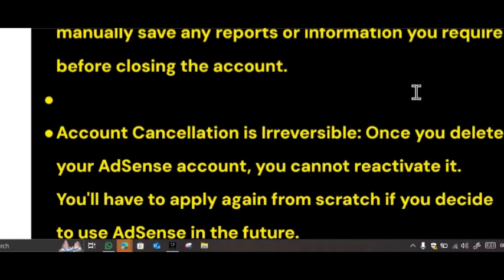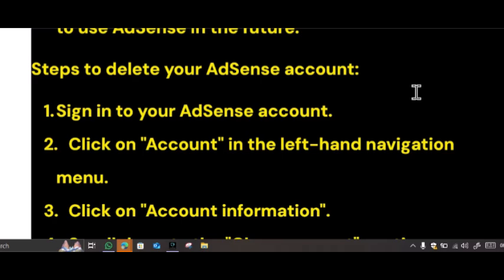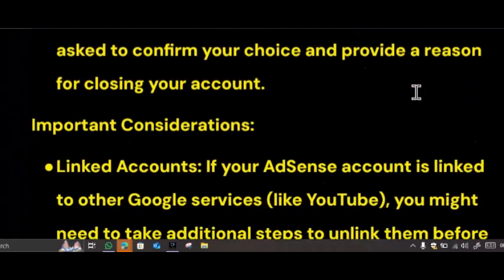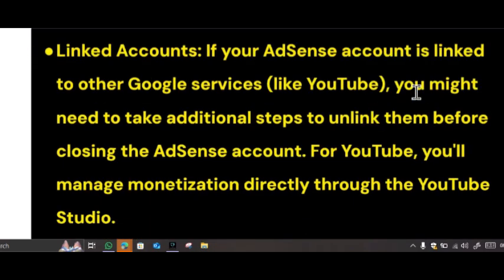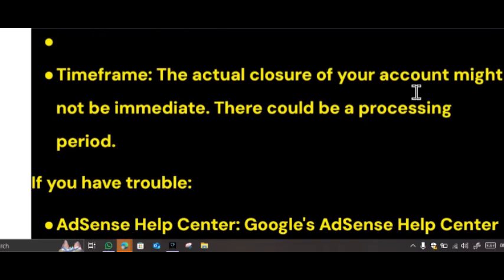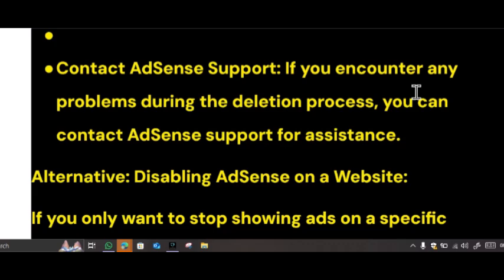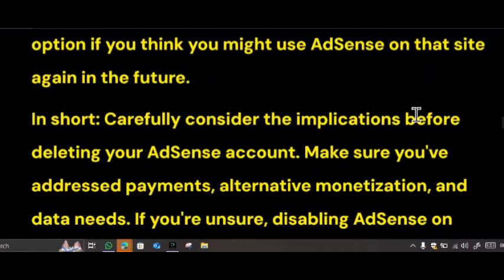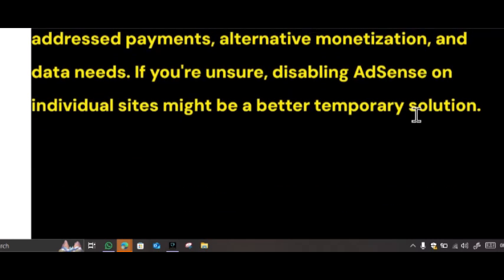HOW TO DELETE ADSENSE ACCOUNT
In This Video, you will learn about HOW TO DELETE ADSENSE ACCOUNT